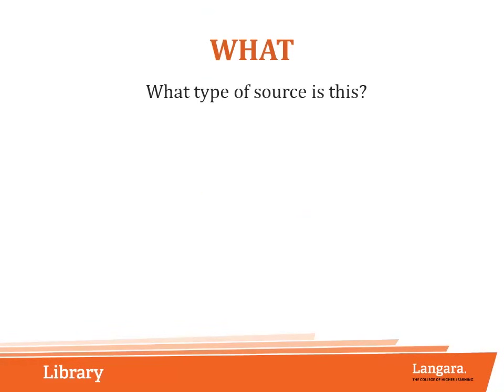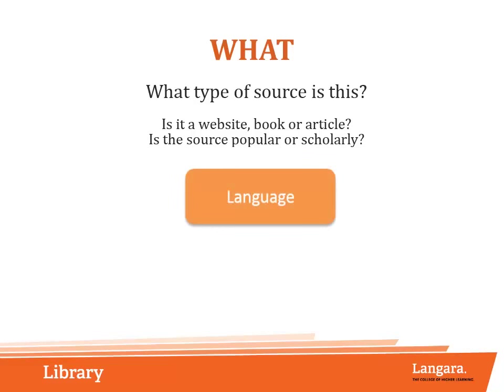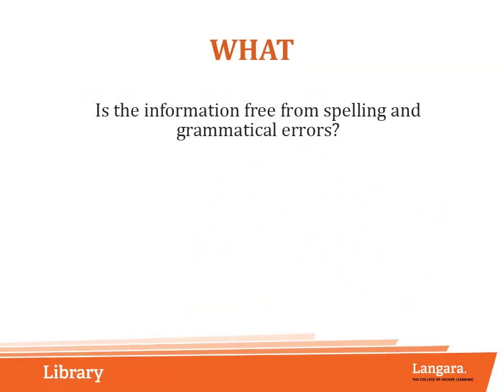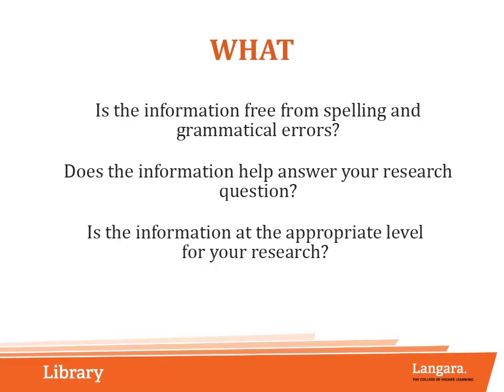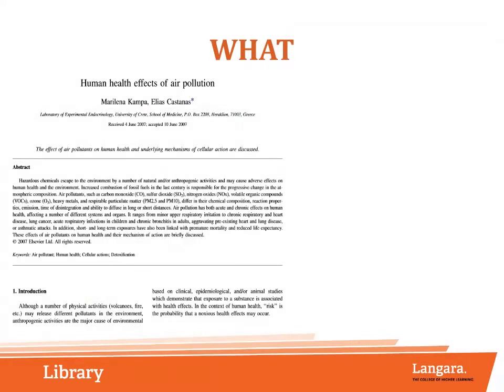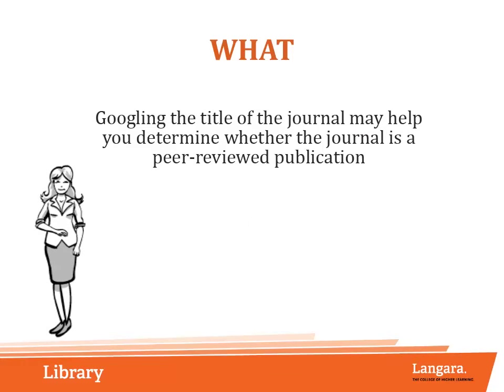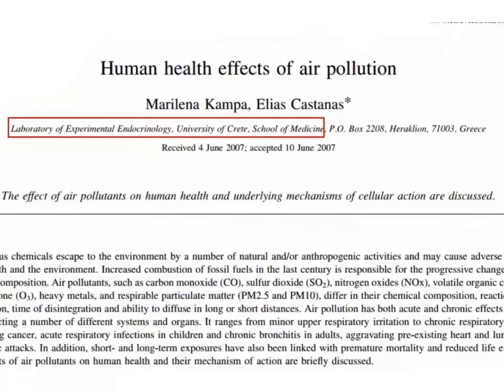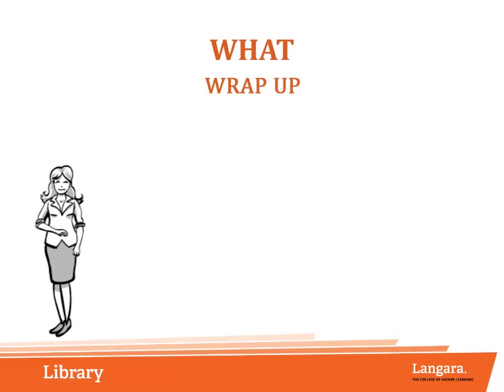Can I Use This? Module 2 (What) [4/7]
This module asks what kind of source are you actually looking at? Is it popular or scholarly? How can you tell the difference?